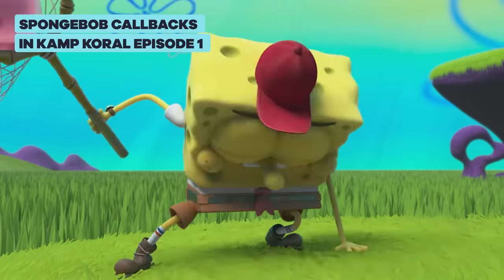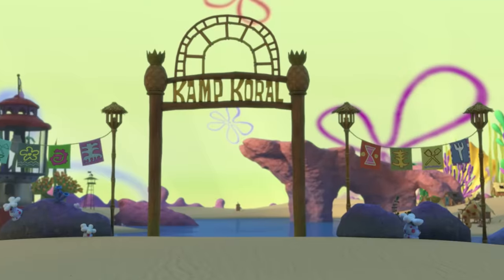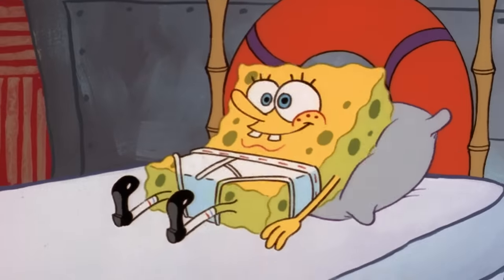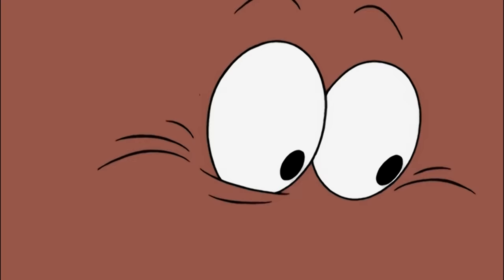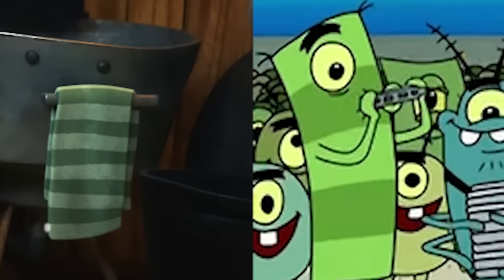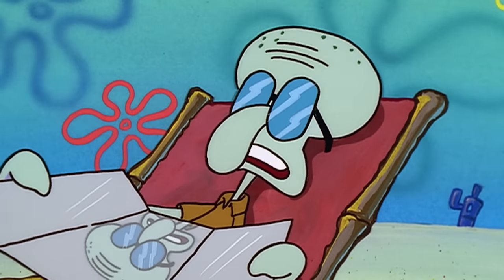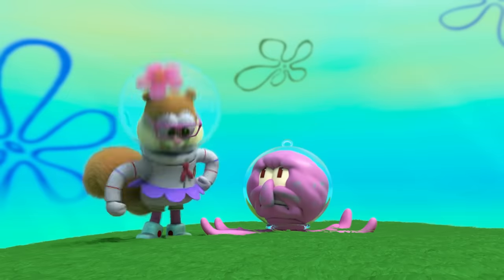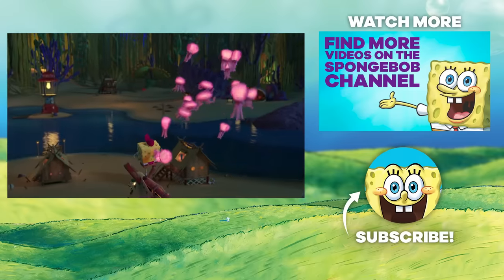Kamp Koral Easter Eggs + Callbacks 🏕 | SpongeBob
Kamp Koral is full of surprises, but are these technically call...forwards? Check out all of the easter eggs found in episode 1 of Kamp Koral!

Catch More SpongeBob SquarePants on Nick!

The SpongeBob Official Channel is the best place to see Nickelodeon’s SpongeBob SquarePants on YouTube! Come follow the adventures of the world's most lovable sponge and his trusty sidekick, Patrick Star! On this channel, you’ll find all the SpongeBob SquarePants classics you know and love, plus BRAND NEW content featuring the whole Bikini Bottom gang -  including Sandy Cheeks, Mr. Krabs, and everyone’s favorite grumpy neighbor, Squidward Q. Tentacles! But wait… there’s more! Tune in every week for series like SpongeBob IRL, 5 Minute Episodes, and exclusive looks at new episodes! So there’s only one question left: “Ahhhhrrrrrr ya ready, kids?”